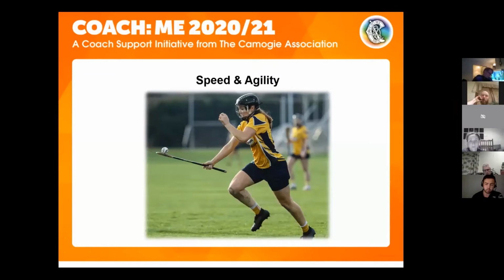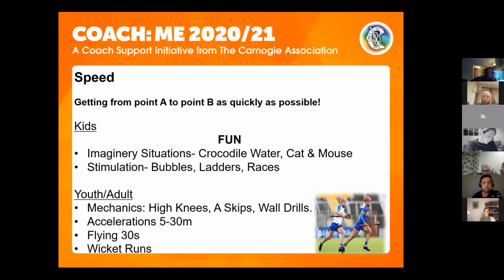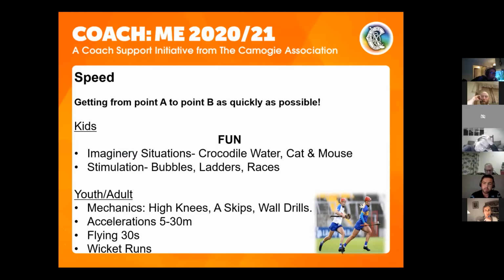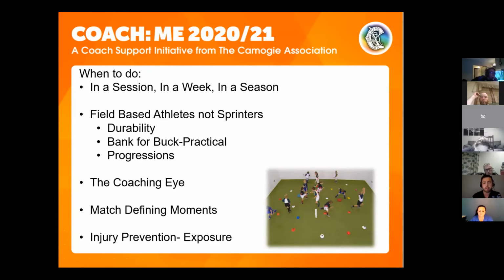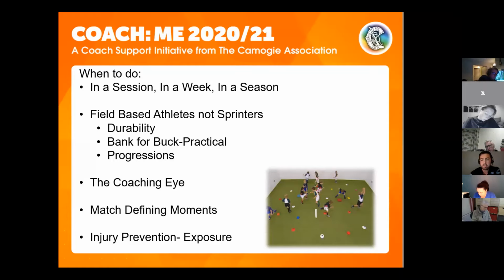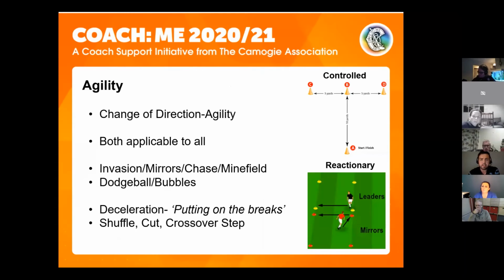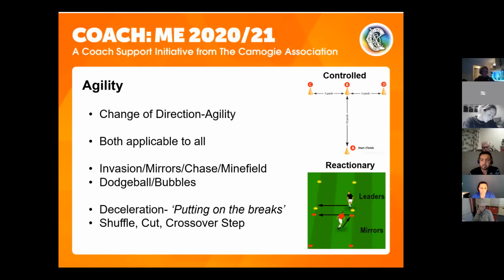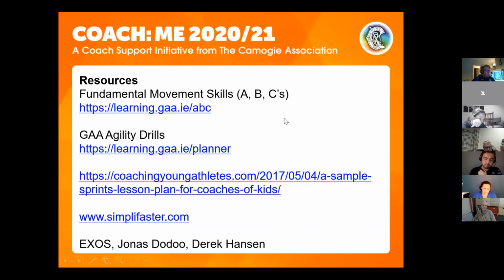Coach Me Series 2020/21 - Speed & Agility